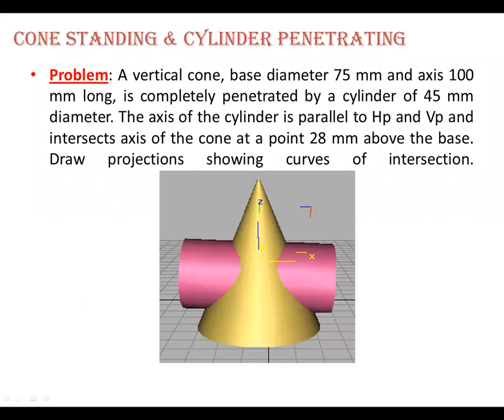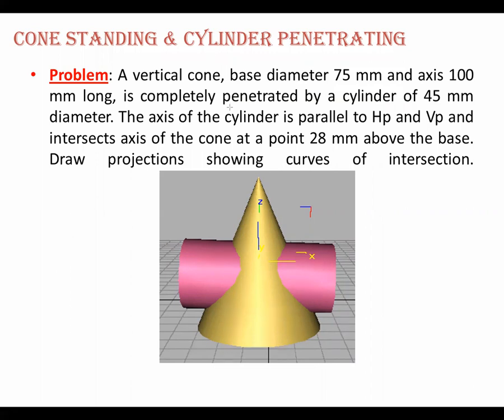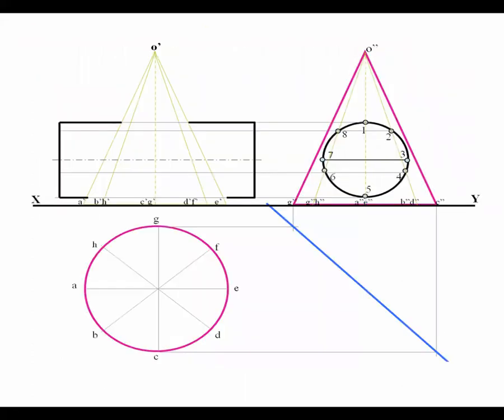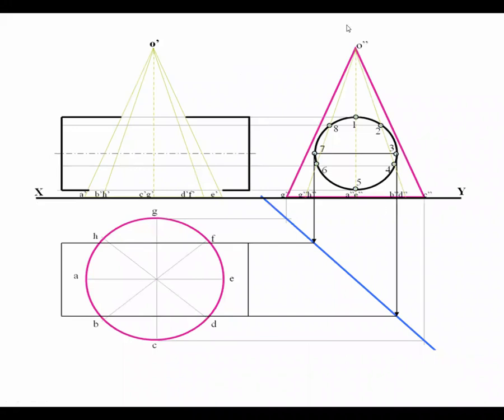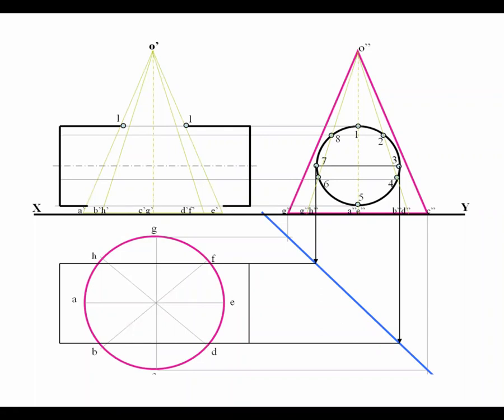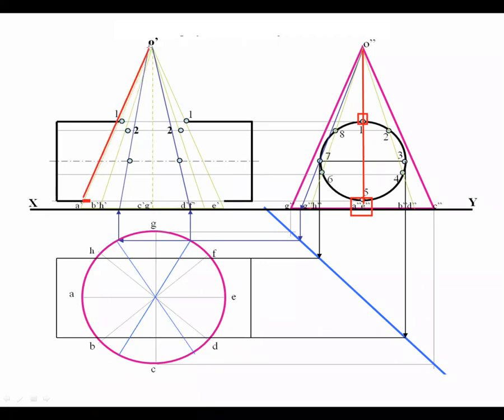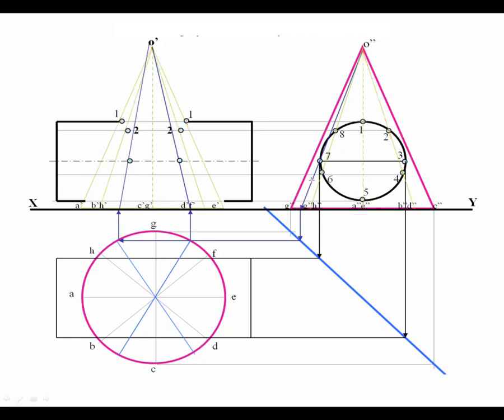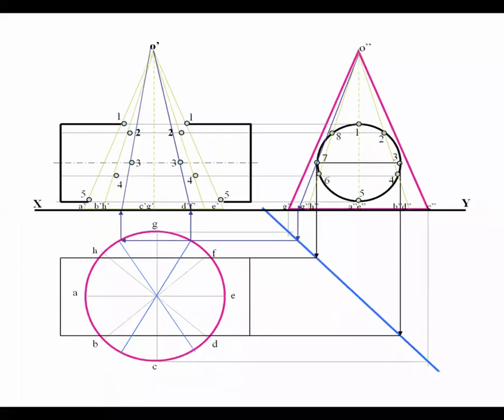Adsulpoly_Mechanical_3I_MWM_UNIT 02_INTERSECTION OF SOLIDS Lecture_5_Cylinder Intersecting Cone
Cylinder Intersecting Cone
Cone standing and Cylinder Intersecting